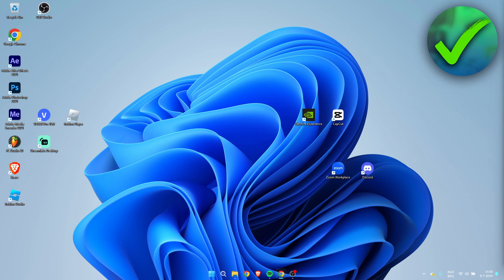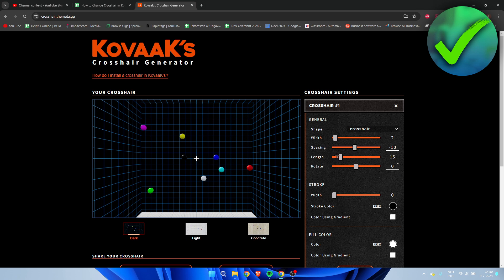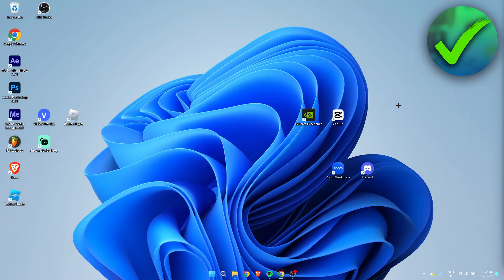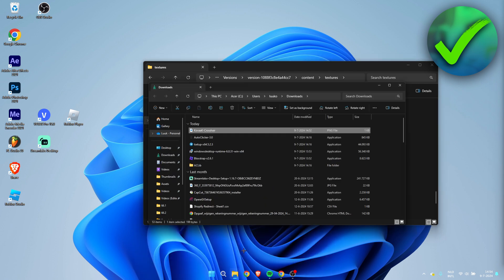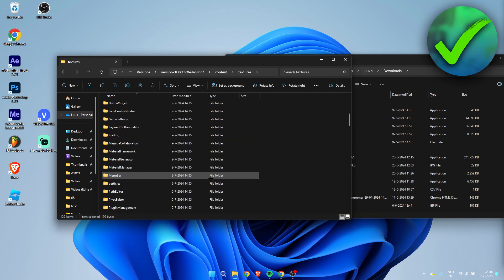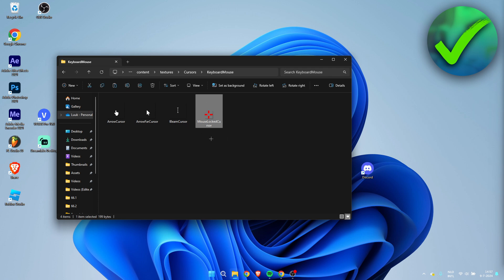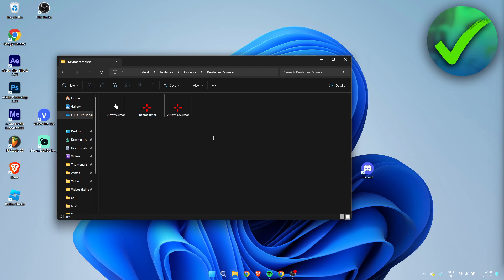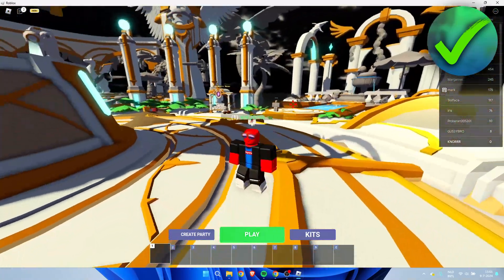How to Change Crosshair in Roblox Bedwars (2025)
In this video I show you how to Change Crosshair in Roblox Bedwars 2025

Do you want to know how to get crosshair in roblox bedwars 2025? Then I'll show you how to change cursor in roblox easily.

This is a step by step Roblox Bedwars tutorial on how to change your mouse cursor in roblox bedwars and how to change your roblox cursor